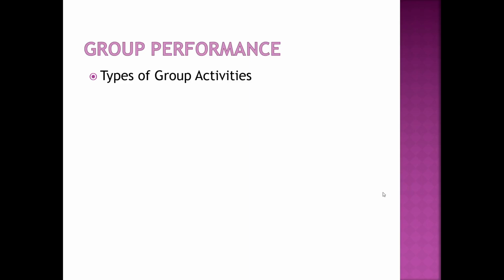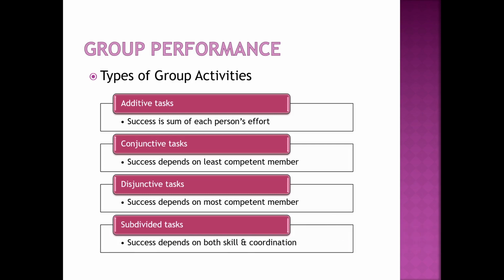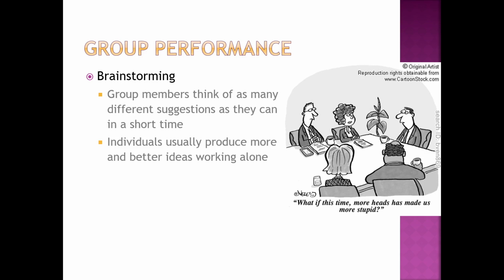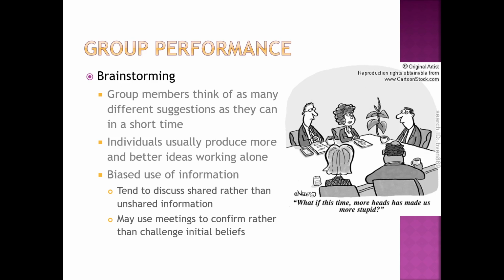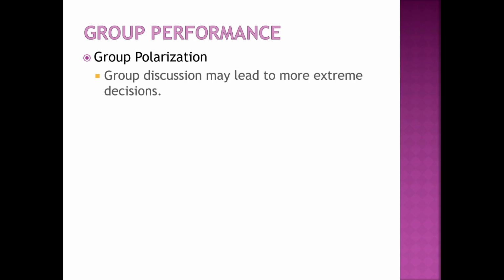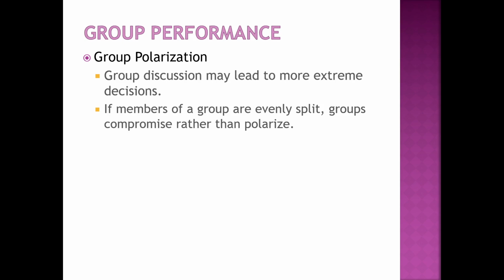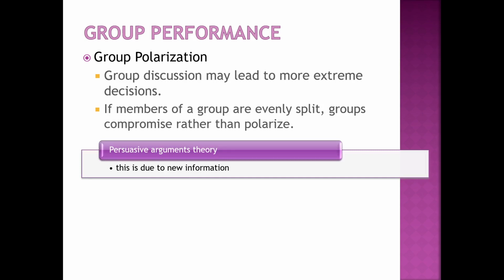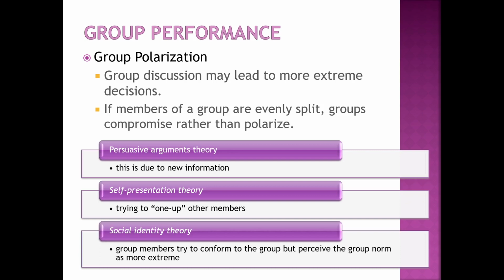Soc Psy 8 6 Group Polarization